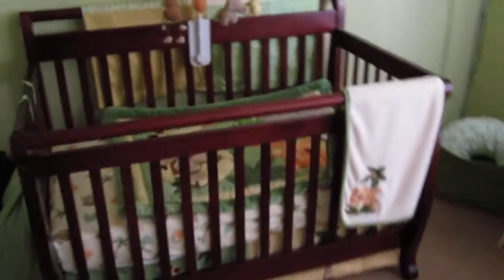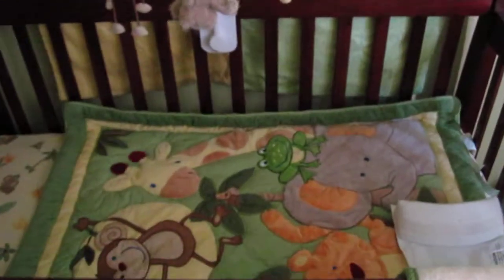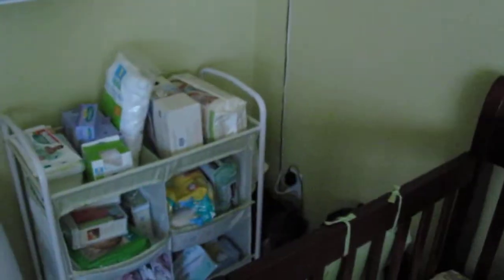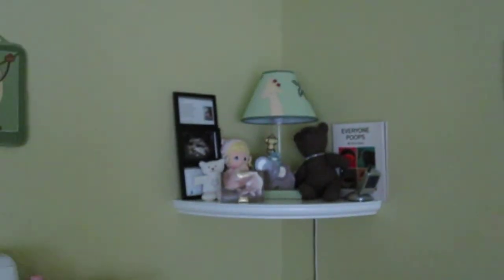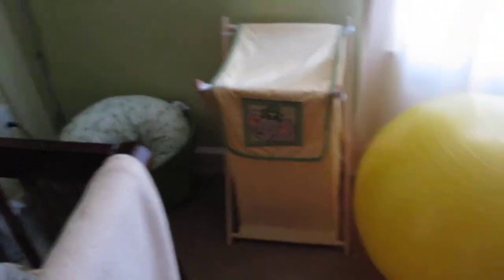Allison's Room 2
Same as last video, added the letters to the wall. :)